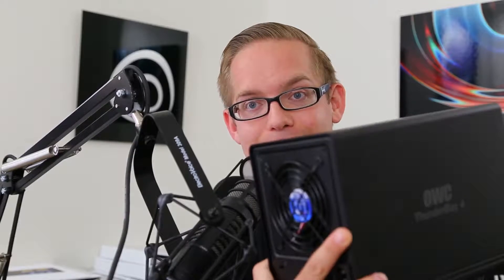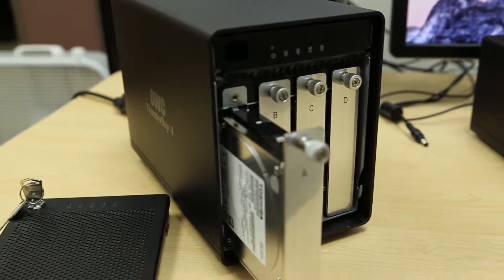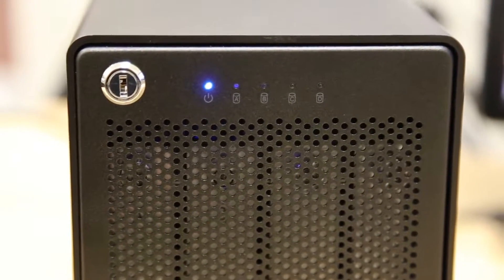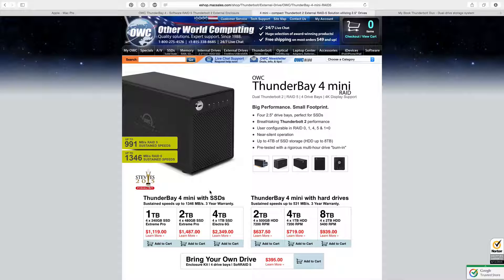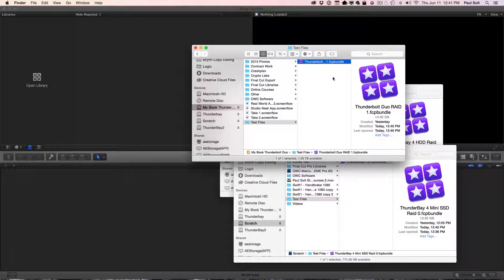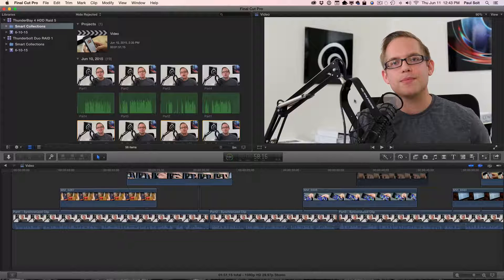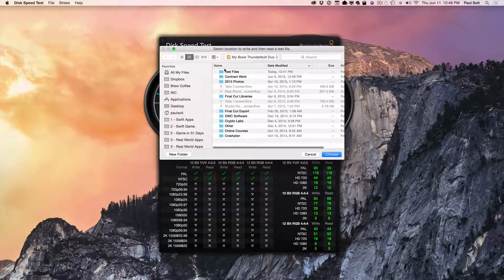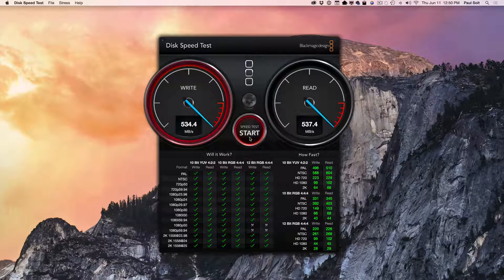Thunderbolt External Hard Drive RAID 5 Review - Thunderbay 4 HDD and Thunderbay 4 Mini SSD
Thunderbay 4 HDD and Thunderbay 4 Mini SSD Review with RAID 5

Get real world use examples between the 4 drive thunderbolt hard drives from OWC. In my review I looked at real world performance in my day to day use with Final Cut Pro and Screenflow – most of my heavy video work is in Final Cut Pro.

I was able to test both two Thunderbolt external drives: the Thunderbay 4 RAID with 12TB HDD and the Thunderbay 4 Mini RAID with 4TB SSD.